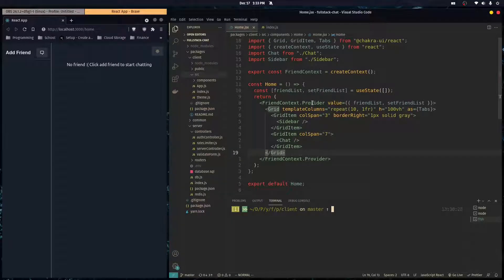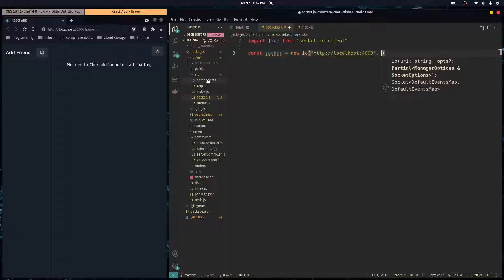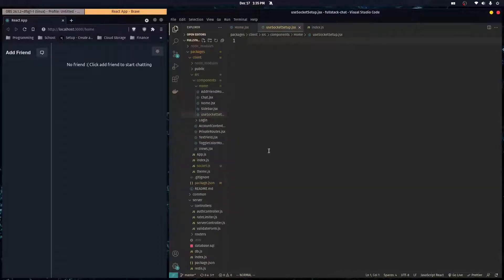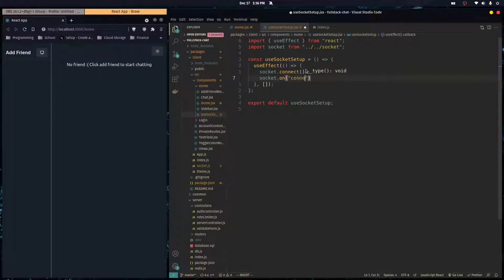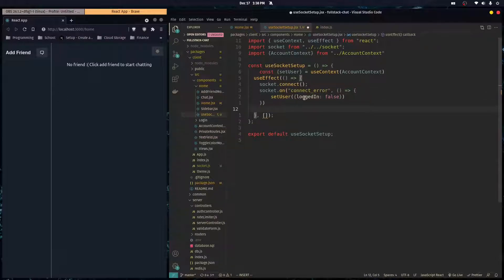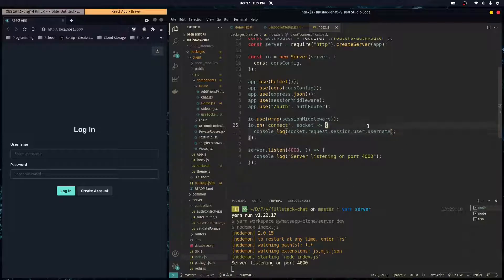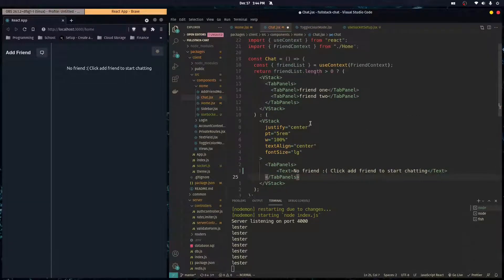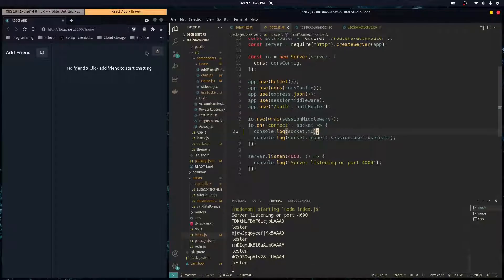Connecting React to SocketIO Backend - Part 13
We connect our react front-end with our socketio backend using socket.io and socket.io-client. We also implement best practices and configure CORS to work correctly.